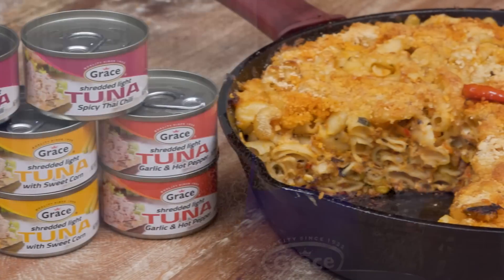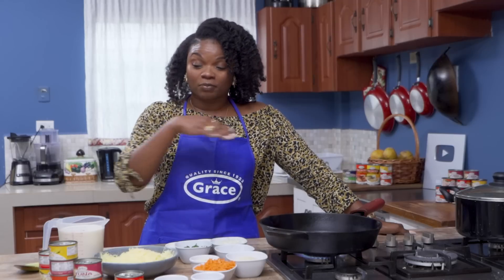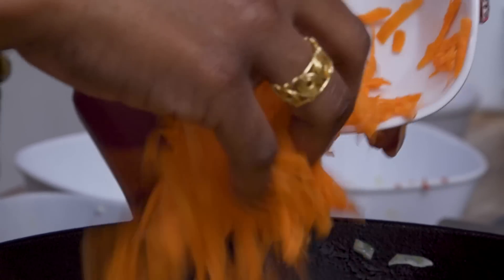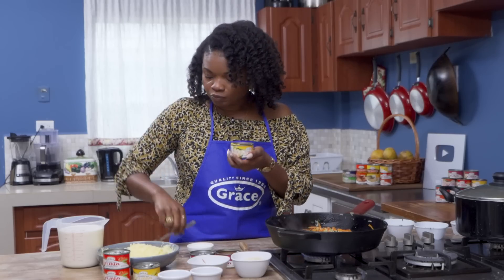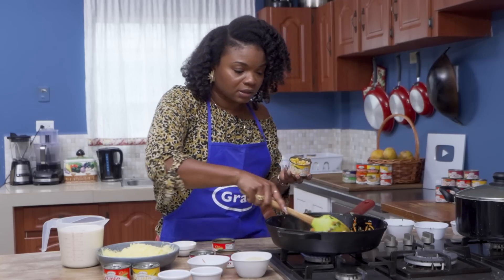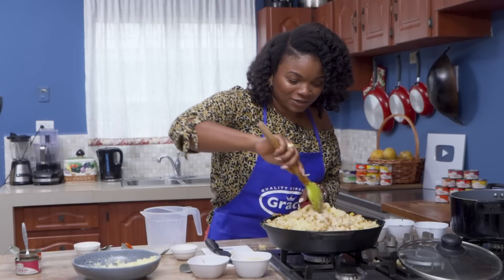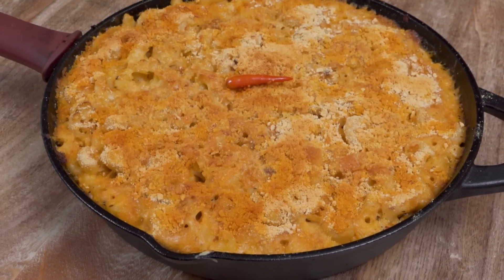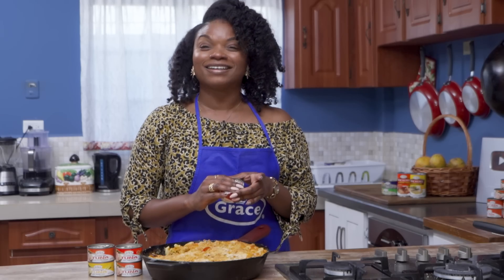Tuna Casserole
The Lenten Season is upon us and we know you'll be in need of quick and easy recipes.

Chrisal has you covered, with  what she describes as "the BEST tuna casserole ever" using Grace tuna.

Grace tuna is ready to eat straight out of the tin and packed with flavor, so incorporating it into a one pot pasta dish, like a casserole means half the work is already done.

Try out this TASTY TUNA recipe via the link on our website and let us know what you think.

Special thanks to our friends at GRACE Foods for sponsoring this episode of Simply Local.